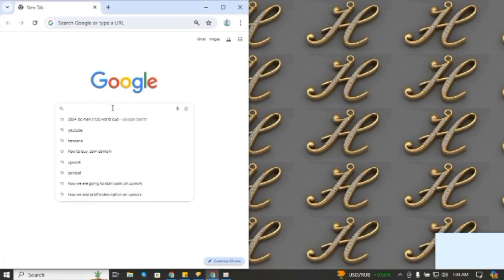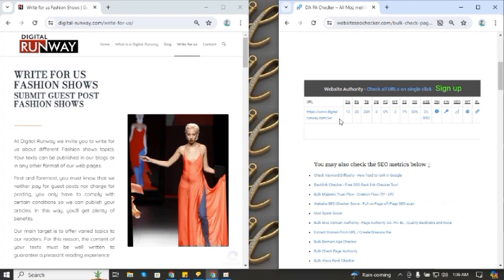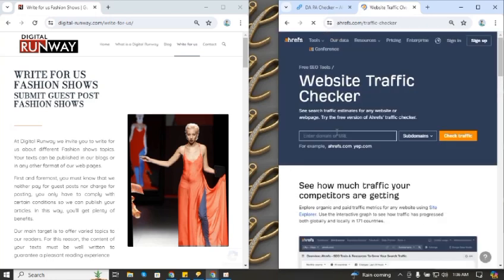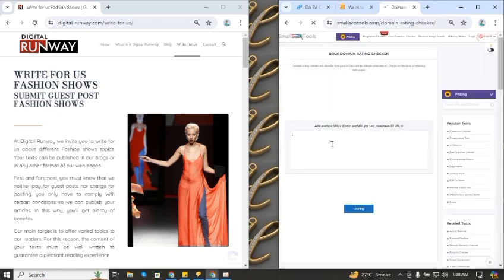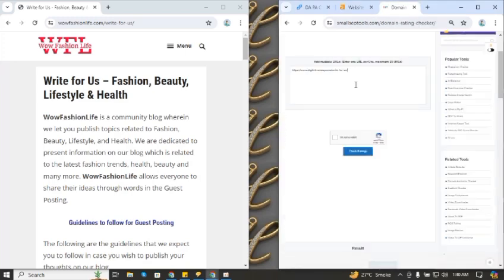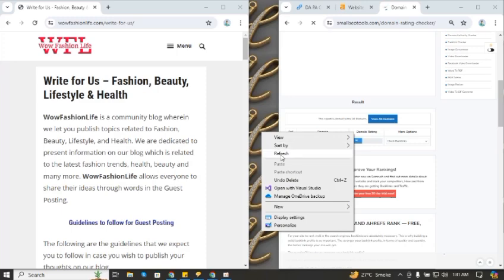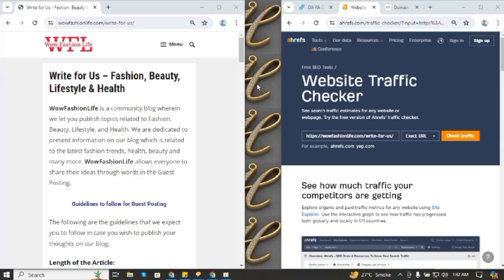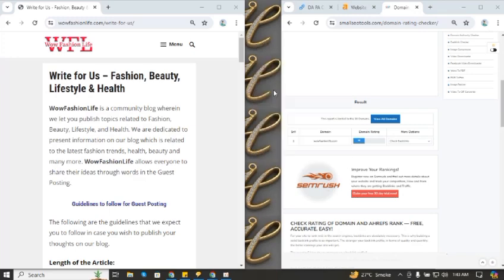How to Check SEO Stats of Websites for Guest Posting || Lecture #3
About this Video :
                               In this video I am going to tell you what are SEO Stats or Matrics for a website to select. With this process we will choose the websites which are liked by clients.
So watch carefully and if you have any question about this video you can contact in comment section.

In my Guest Posting Course, You will Learn in Depth about this Course So Keep Watching and Work on the course regularly for your earning.

Good Regards.